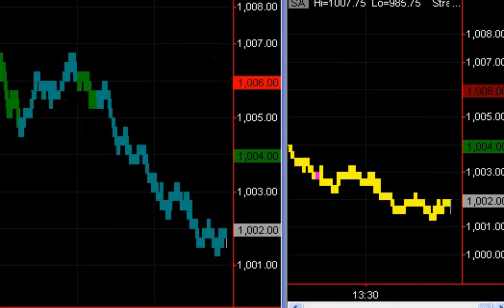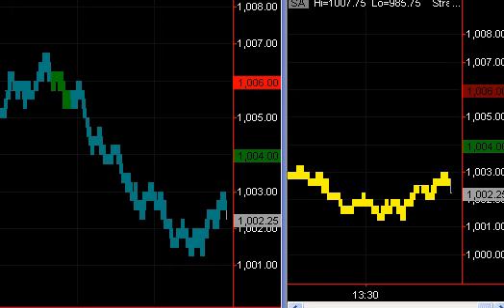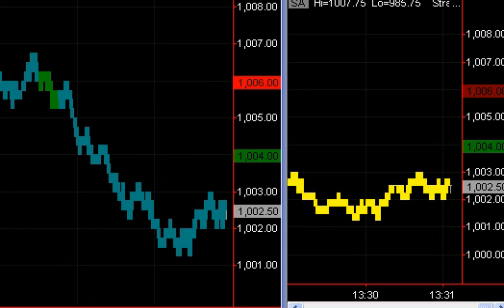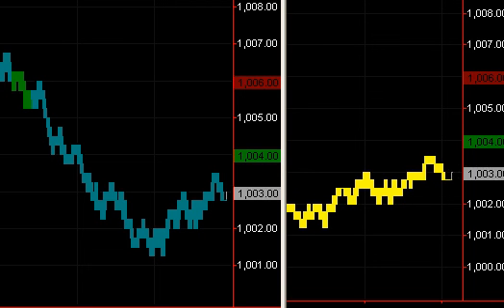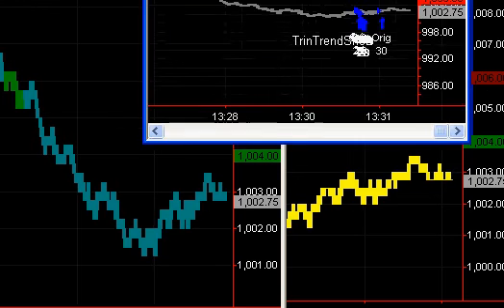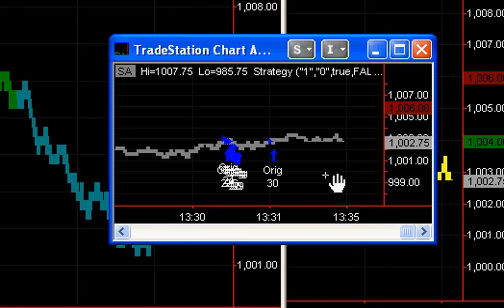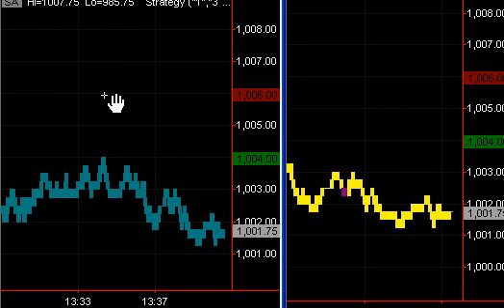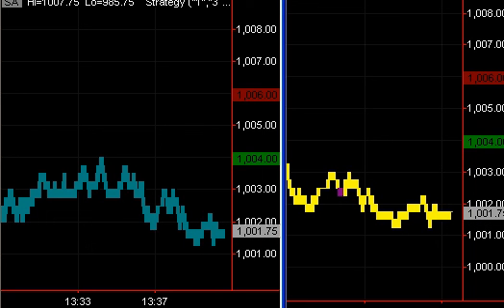Federal Reserve Rate Announcement 8/12/09 How RSKsys E-mini Trading System Performed Part 5 of 8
Our E-Mini S&P Trading Strategy and Video Training Course addresses more than just price action and volume.  We track the ES with as much as 6 different studies including the MACD, Detrended Price Oscillator (DPO), Adaptive Price Zone (APZ), Bollinger Bands, %R and Linear Regression.